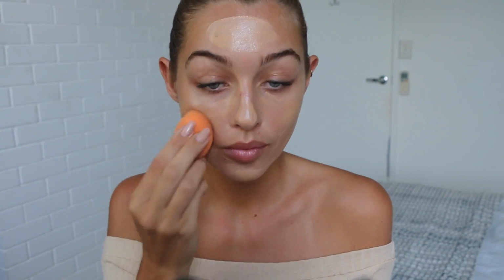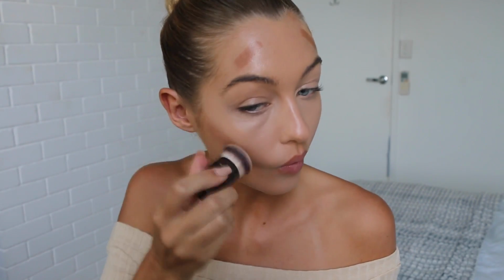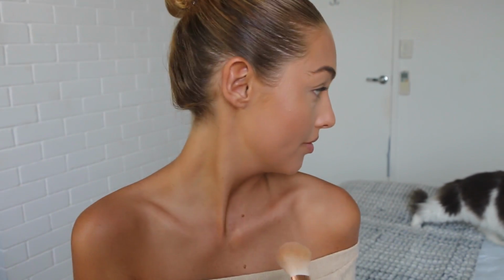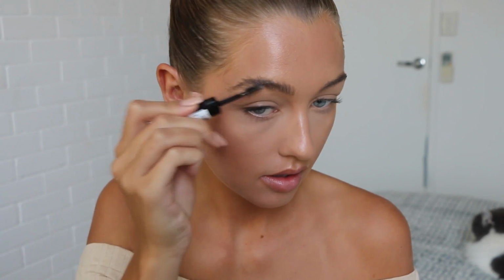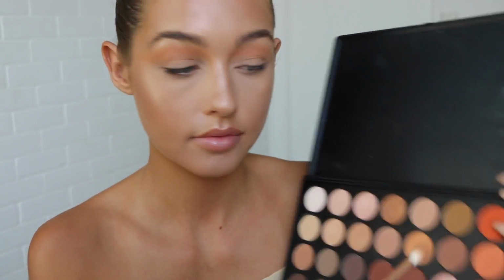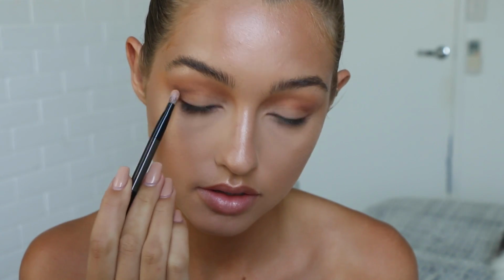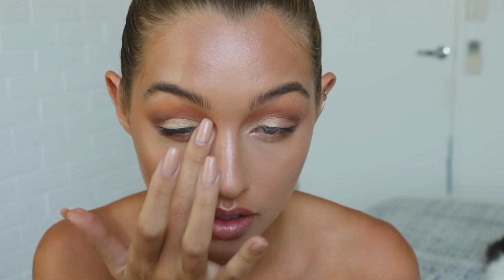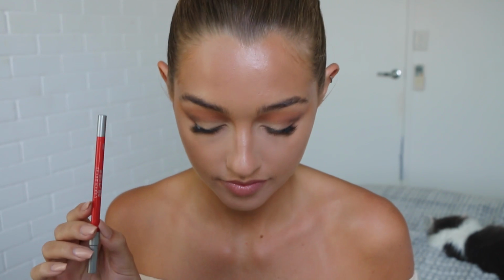Gigi Hadid 2016 AMAs Makeup Look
Product List coming soon

Music
Frontin remix by Julian Mae
Bloom remix by Alex Brandt